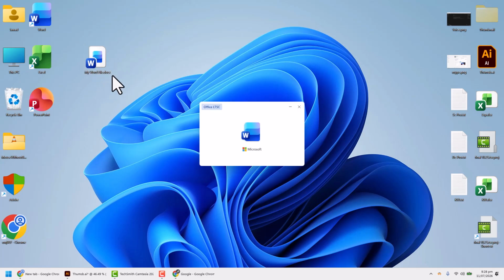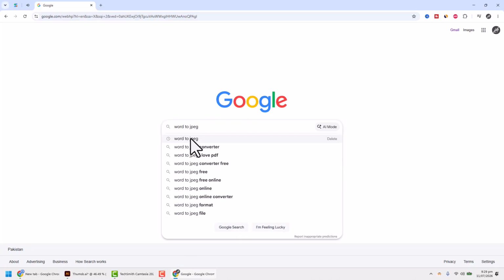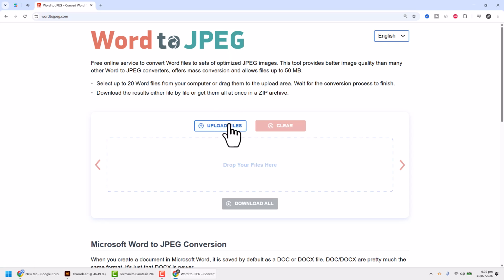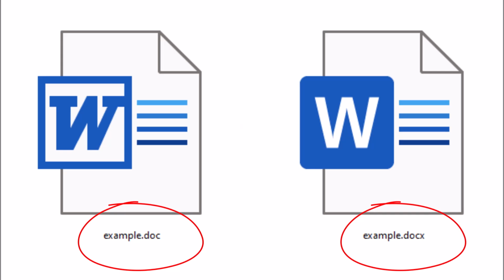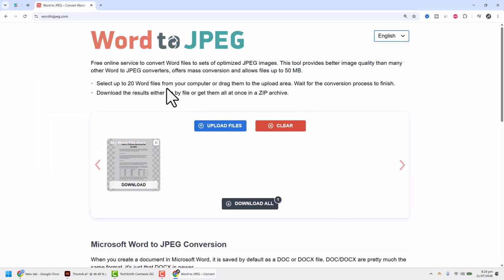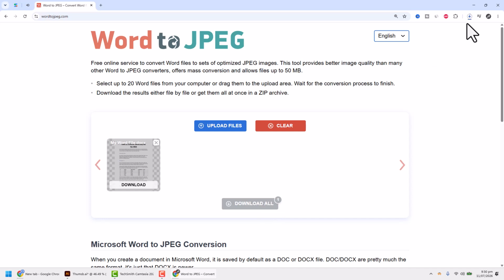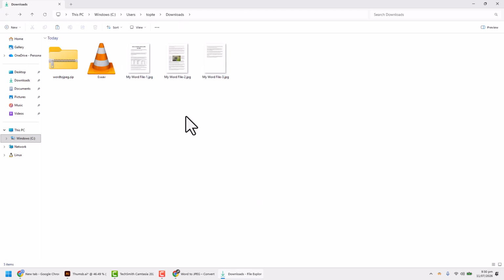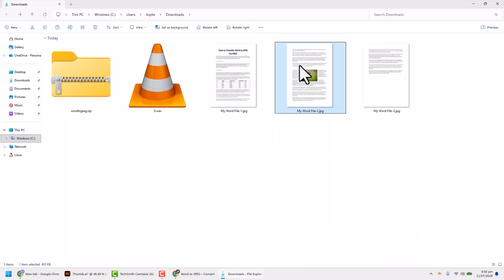How to Transfer Word to JPEG or JPG for FREE (Step-by-Step)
Learn how to transfer Word to JPEG or JPG for free in a very easy and beginner-friendly way.

If you want to convert a Word document to JPEG, save Word as JPG, turn DOC or DOCX into image files, or export a Word file as a picture, this step-by-step tutorial is made for you. First, open Google and search for Word to JPEG, then go to WordToJPEG.com and upload your Word file. You can drag and drop one document or up to 20 DOC/DOCX files at once. After that, the website will automatically convert your Word document into JPEG images in real time.

Once the conversion is complete, you can download the JPEG files one by one or download everything together as a ZIP file. Then open the ZIP folder, copy your images, and paste them into any folder you want. This free online Word to JPG converter is perfect for beginners, students, office users, teachers, and anyone who wants a quick way to convert Word documents into high-quality JPEG images without installing any software.

In this tutorial, you will learn how to convert Word to JPEG online, how to save Word document as JPEG, how to turn DOCX into JPG, and how to download your converted images easily.